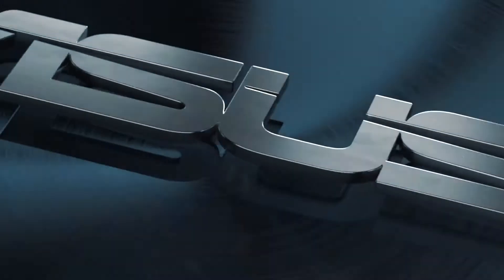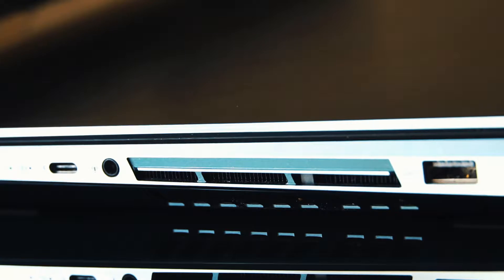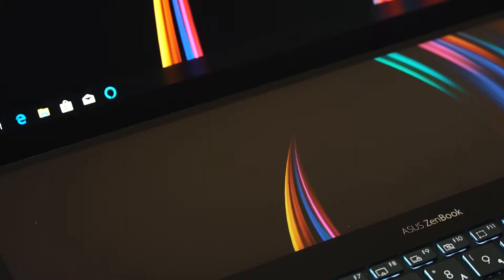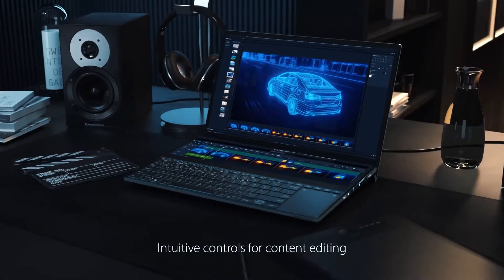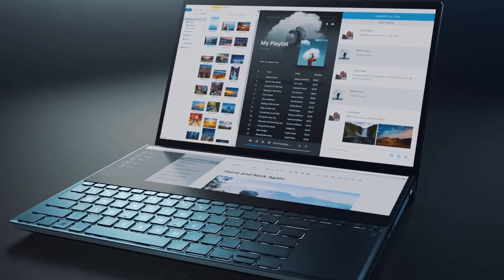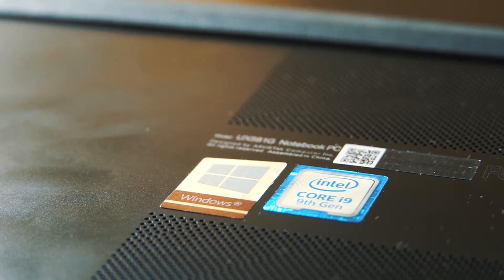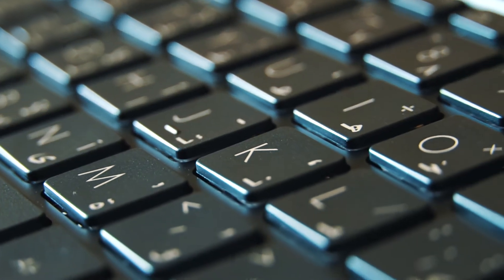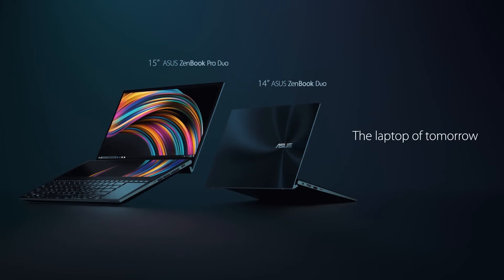ASUS Zenbook Pro Duo Review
The ASUS Zenbook Pro Duo is priced at approximately AED 13,999/- and is available in Dubai & the UAE at Sharaf DG, Emax, Jumbo Electronics and more.